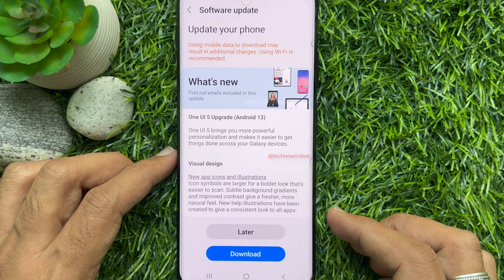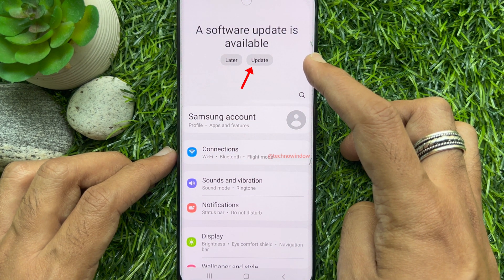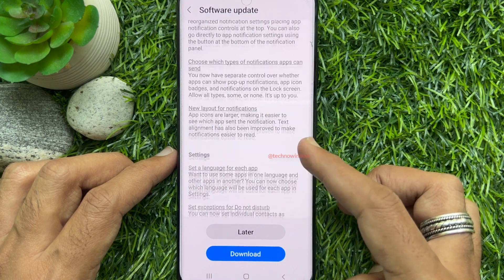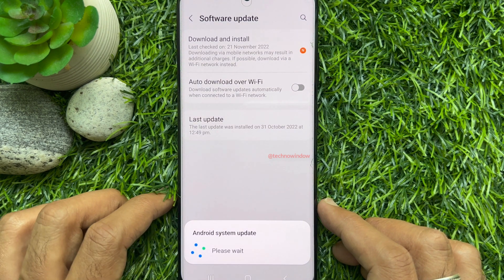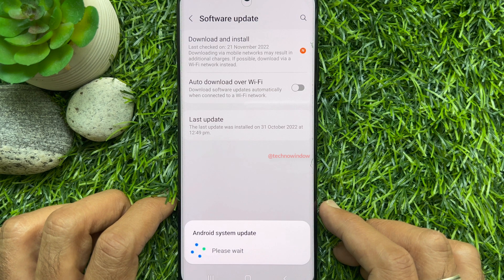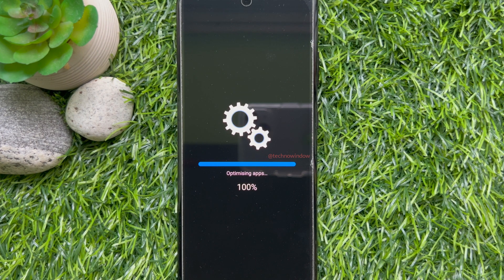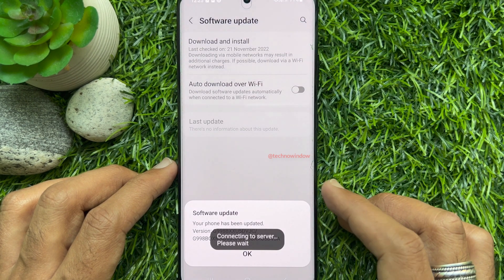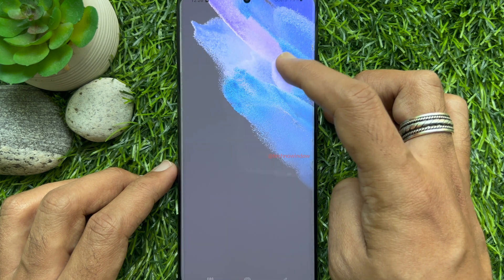How to Download and install Android 13 on Samsung Galaxy S21 Ultra 5G